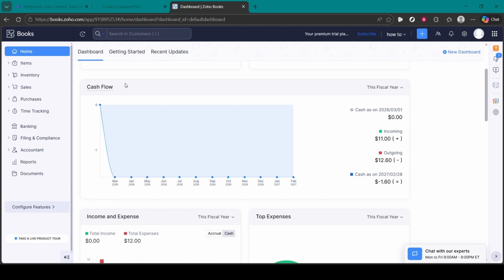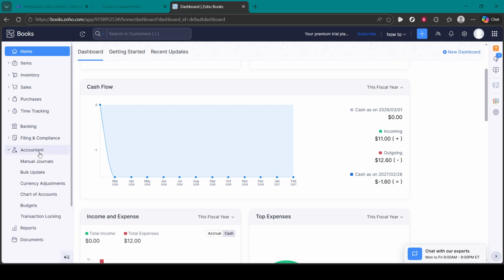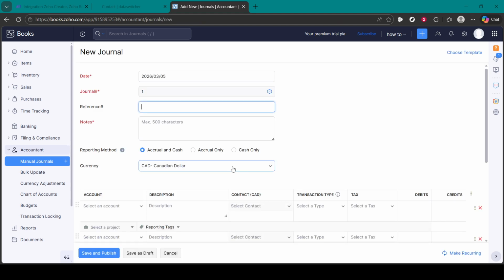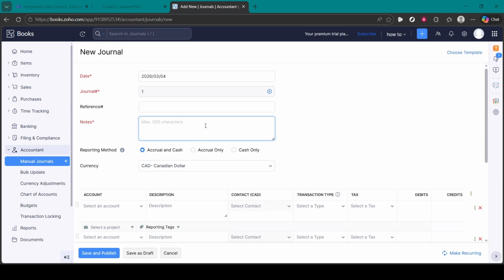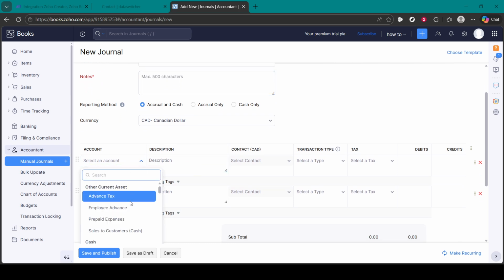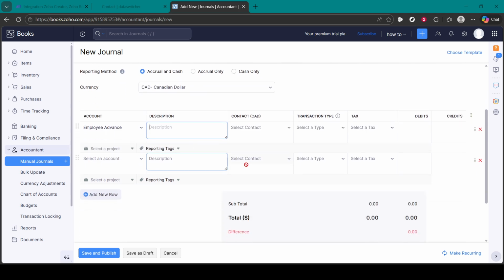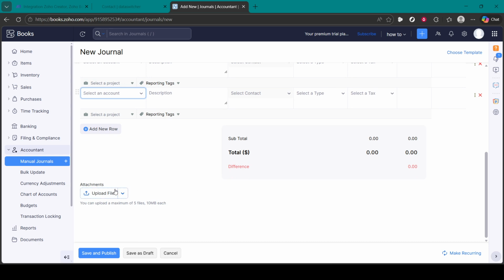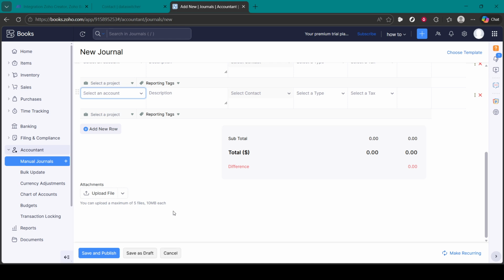How To Post Journal Entries In Zoho Books (Easiest Way) (2026 Guide)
Get your ledger in balance! In this updated 2026 tutorial, I show you How To Post Journal Entries In Zoho Books for manual adjustments, depreciation, and payroll corrections. I’ll walk you through the Accountant module, the difference between "Save as Draft" and "Publish," and the "pro" trick for ensuring your debits and credits always match before you hit save.

We dive into the modern 2026 "Manual Journals" dashboard to help you maintain a professional audit trail for your B2B organization. This is the "pro" workflow for mastering your general ledger with total precision.